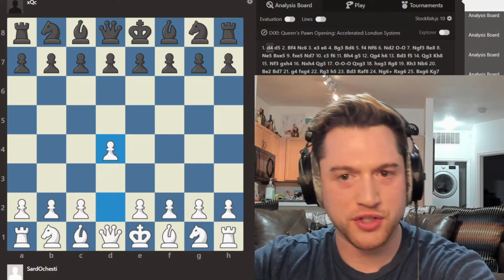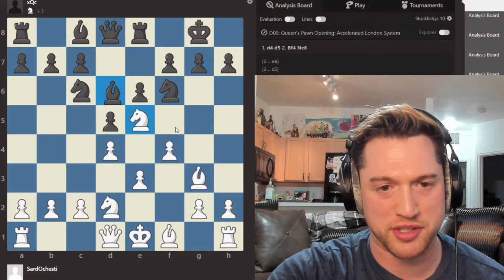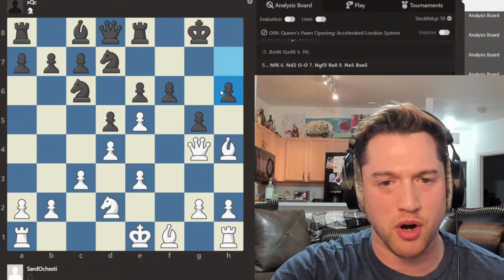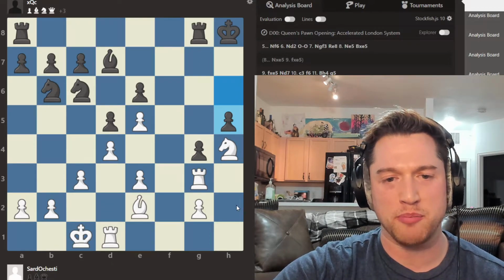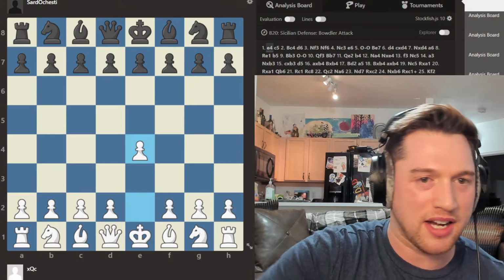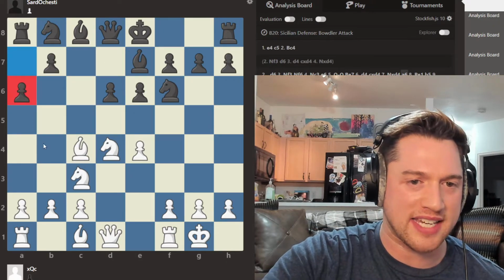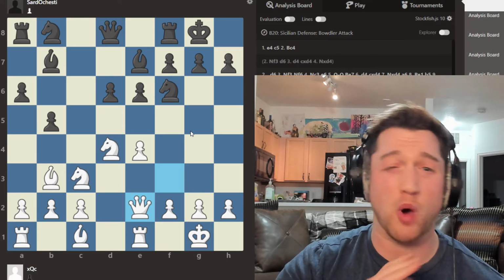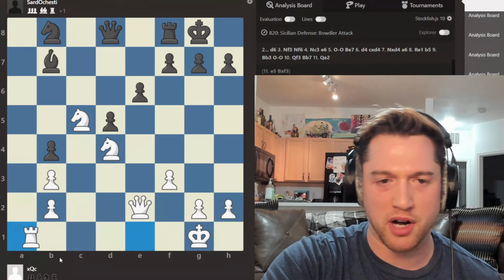Master Chess - PogChamps 3 Championship Bracket - xQc versus SardOchesti - Game Review